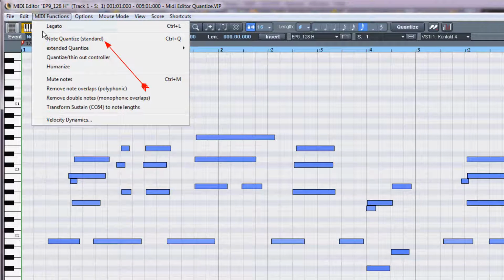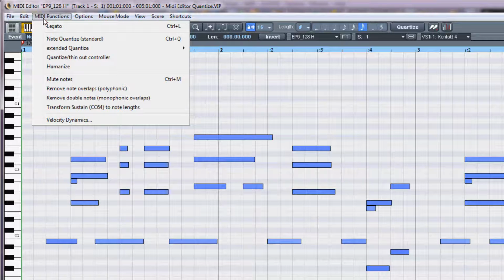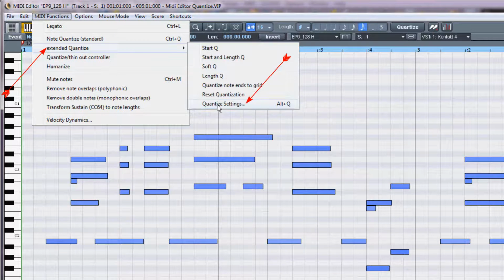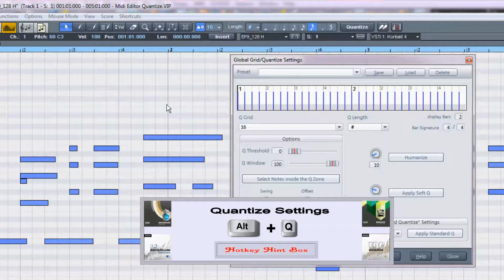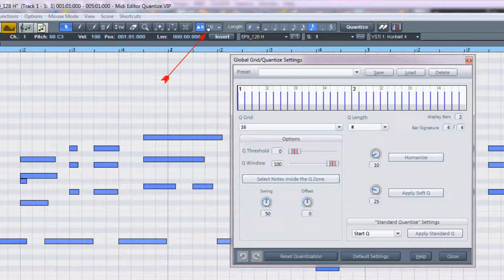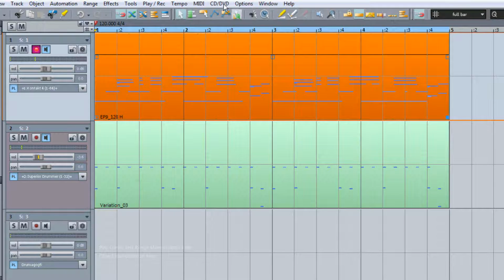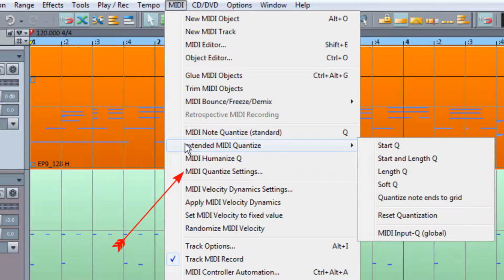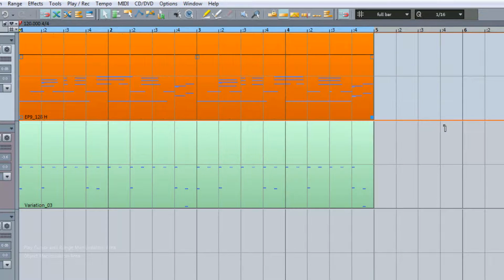Samplitude & Sequoia Midi 15: The Quantize Settings Window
This is part 15 of my midi tutorial series and acts as an introduction to the Quantize Settings window. The Quantize Settings window is the workspace for defining how  midi notes will be affected by quantization operations. This will be covered in greater detail in the preceding tutorials.